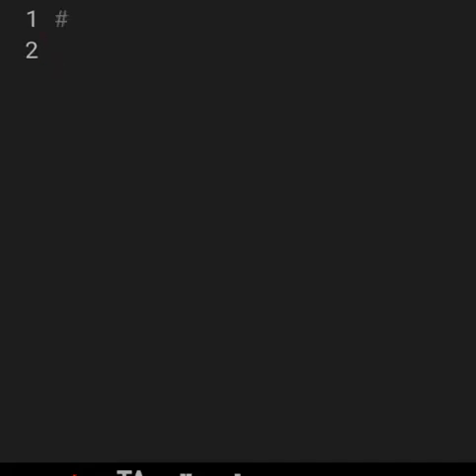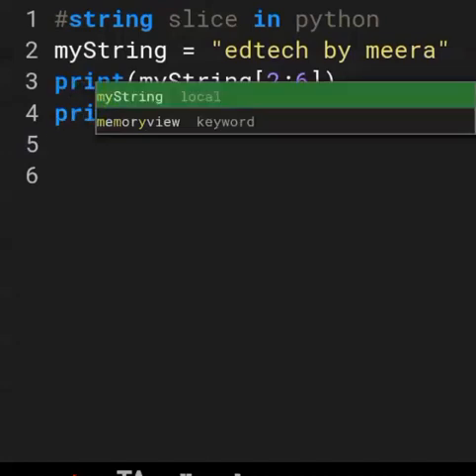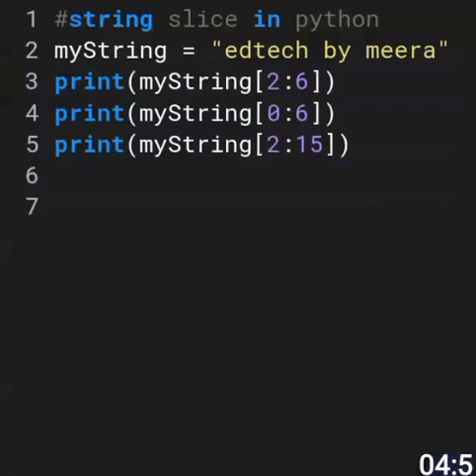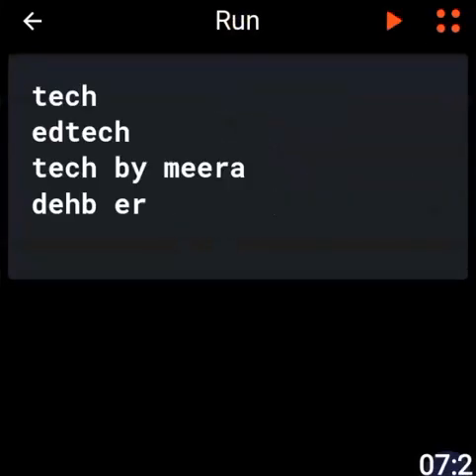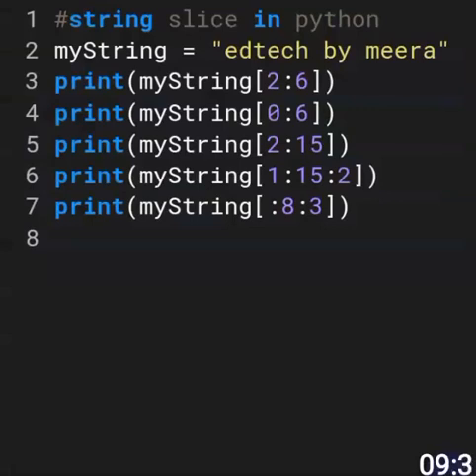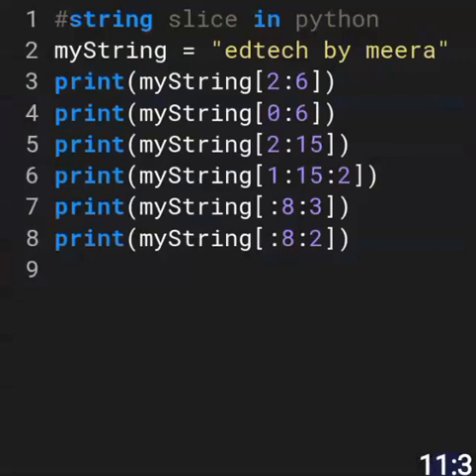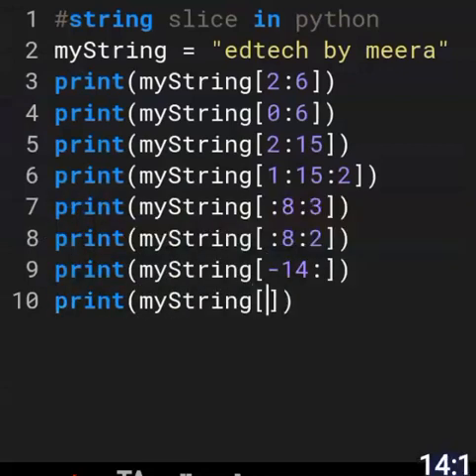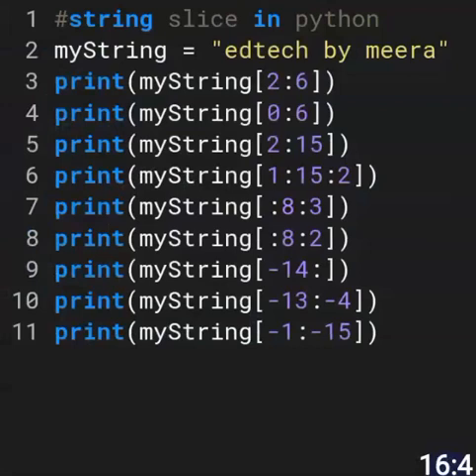Slice Strings in Python| Python beginner tutorial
Python beginner tutorial to show you how to slice strings in Python3. Cor slicing you need to use a square bracket with first parameter indicating the index of the string at which the slicing starts and the second parameter indicating the index of the string at which the slicing ends, note, the second parameter is showing the indec number that is not included. with a colon between the two parameters.
for example if i slice [0:5] from a string "greetings" then slice starts from index 0 and stops at 5 but 5 is exclusive meaning, the output extracted characters are from index 0 all the way to index 4, as index 5 is exclusive and so, the extracted value will be "greet"
Here , "g" is at index 0 and "t" at index 4 so extracted end point will exclude one less than the second parameter.
If I slice with [1:7] then extracted output from the string "greeting"  is "reetin" as slice starts from index 1 which is "r" and ends right before index 7, that is, index 6 by extracting from index 1 all the way till index 6, hence extracting the string, "reetin" , we know, index 7 is at "greeting"
If I slice [0:] then as the second parameter is not mentioned, it defaults to the last index of the string, so, here the extracted value is "greeting"

if I slice using [:8] where we haven't mentioned the first  parameter, then, it defaults to 0 index,meaning slicing starts from 0 index and stops at index 7,(one short of 8)
extracted value is "greeting"

For a string, "greetings"
If I slice with [-4: -1] then slice starts from reverse, that is end of the string, "i"  as index -4 indicates position for character "i" and continues to index -1, but second parameter that is index -1 is exclusive, so,
slicing stops at one short of -1 which is -2 as we all know that -2 is less than -1. so extracted value from "greetings" is "ing"